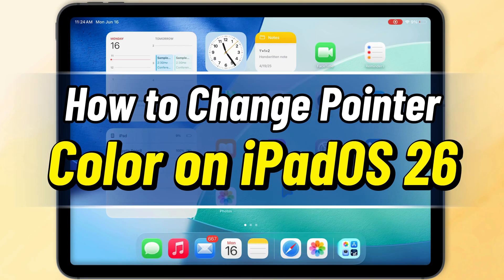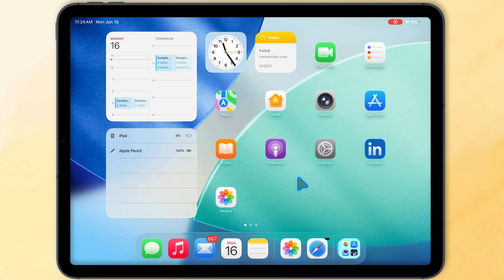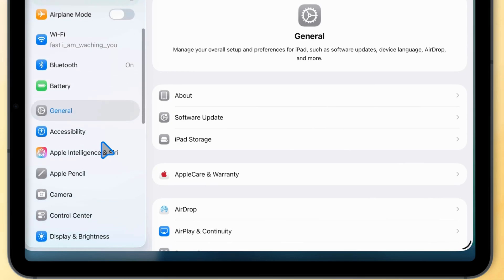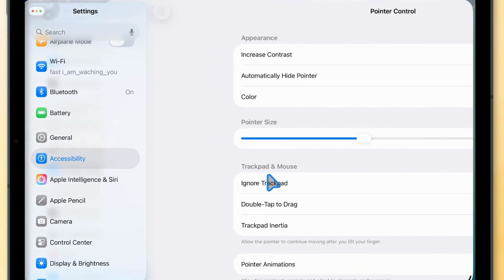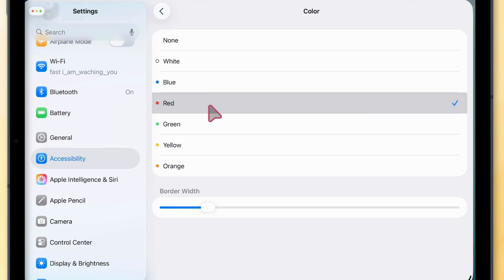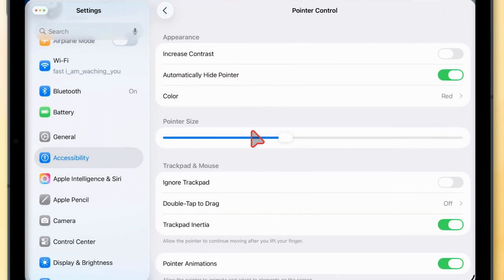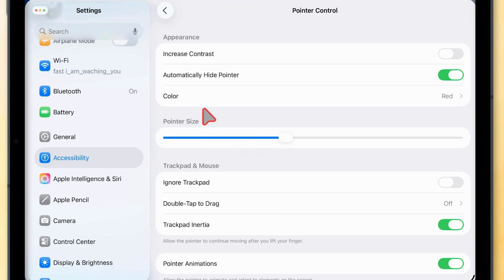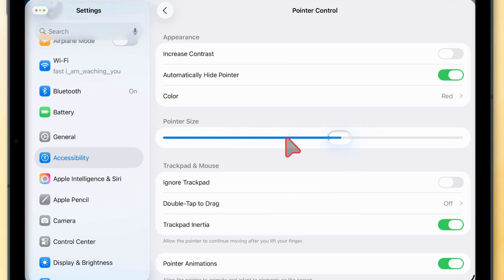How to Change Pointer Color on iPad in iPadOS 26 (iPad Pro, Air, Mini) & Size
Here's how to change pointer color on iPad Pro, iPad Air, and iPad Mini in iPadOS 26. Adjust

00:00 intro
00:11 Steps to Change Pointer Color
00:42 Change Pinter Size on iPad

change the pointer color on any iPad model installed with iPadOS 26.

First, open the settings app on your iPad.

From there, scroll down and tap on Accessibility.

Then, find and tap on Pointer Control.
Next, tap on “Color” under the Appearance section.
You’ll see a selection of colors. Tap any color to preview it on your pointer instantly.
Once you’ve chosen your preferred color, return — the change is saved automatically.
And that’s it! You’ve successfully changed the pointer color on your iPad running iPadOS 26 and later.
For Pointer size, here’s the option to make it big or small with the slider.

change pointer color on iPad,
change pointer size on iPad,
customize pointer color iPadOS 26,
adjust pointer size iPadOS 26,
how to change pointer color iPad Pro,
iPad Air pointer color settings,
iPad Mini pointer customization,
iPad accessibility pointer color,
iPad cursor color and size,
pointer settings iPadOS 26,
mouse pointer color iPad,
iPad pointer color options,
change cursor color on iPad,
iPadOS 26 pointer color and size guide,
iPad Pro Air Mini pointer settings